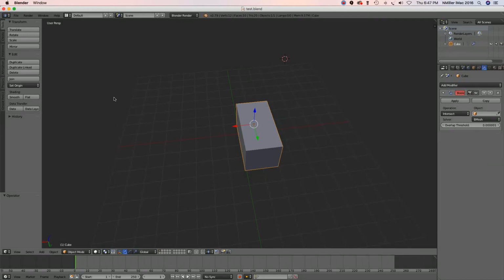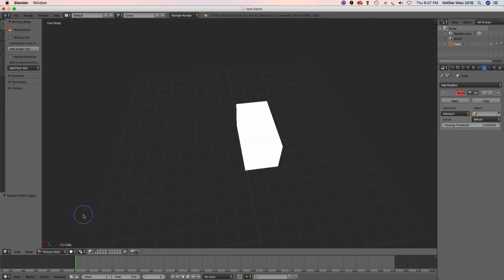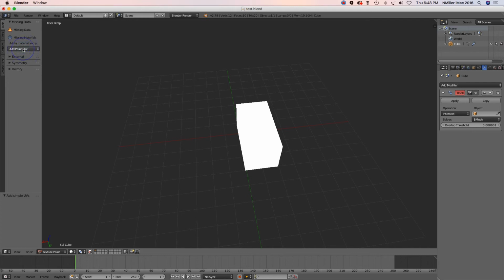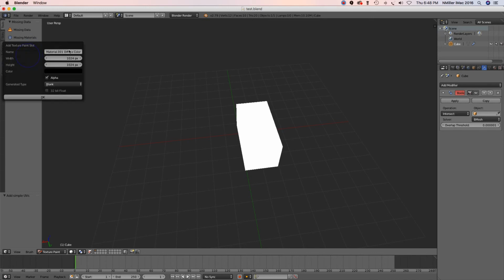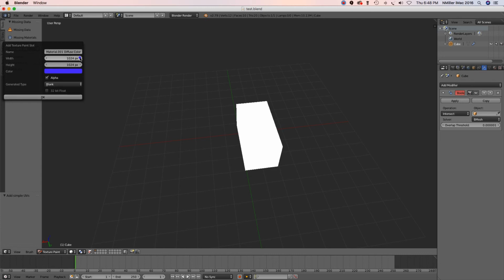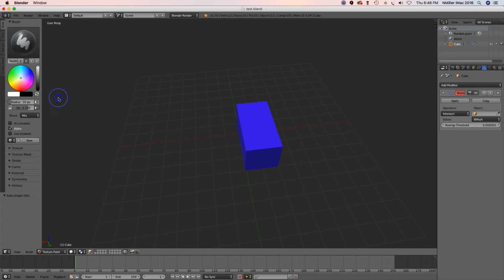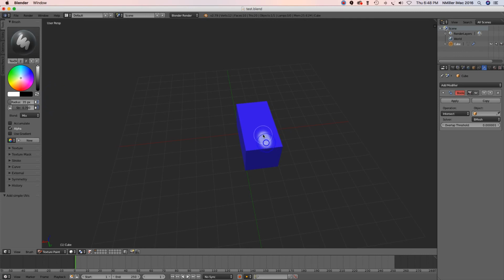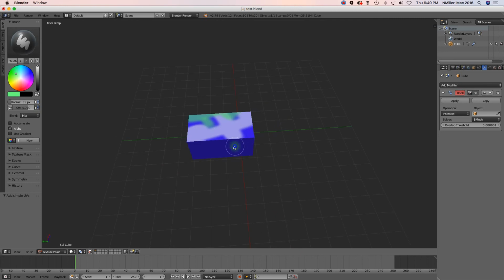Blender 3D how to Texture Paint 2018